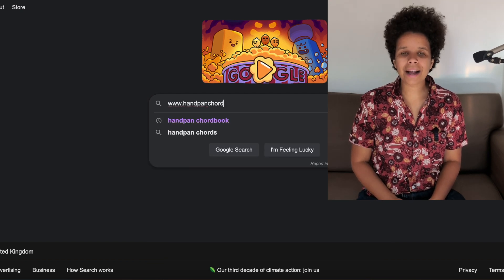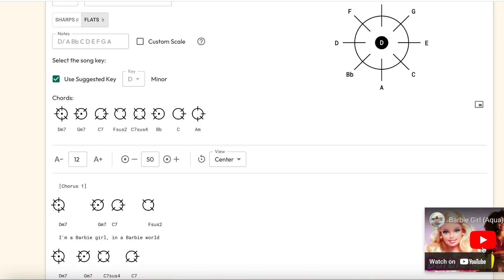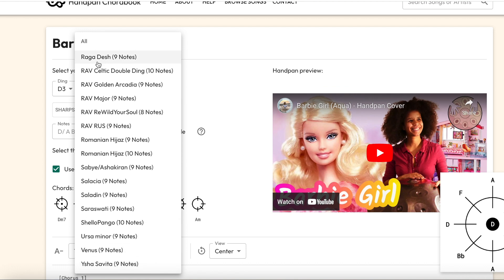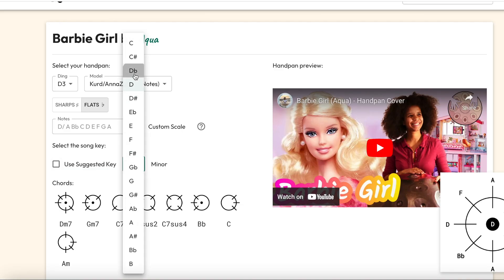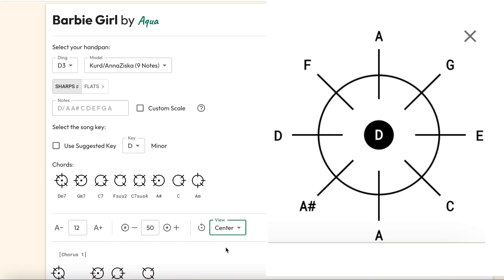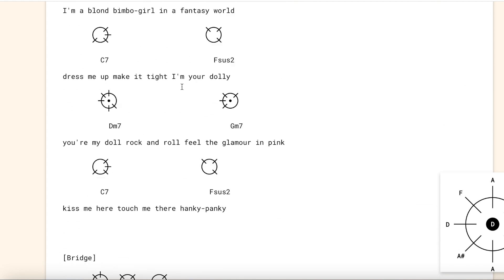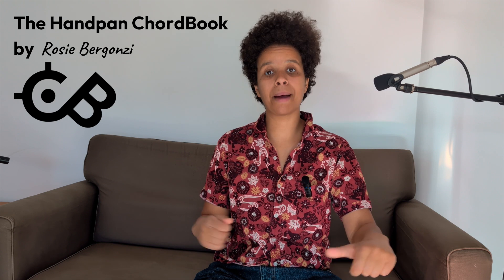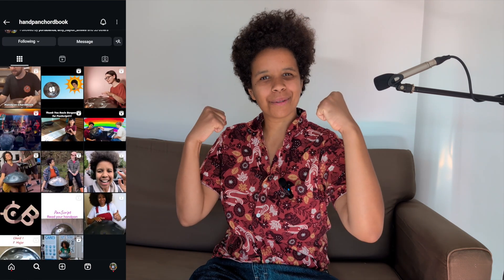How To Use Handpan Chordbook - Covers Website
Free resource for beginner and advanced handpan players alike!